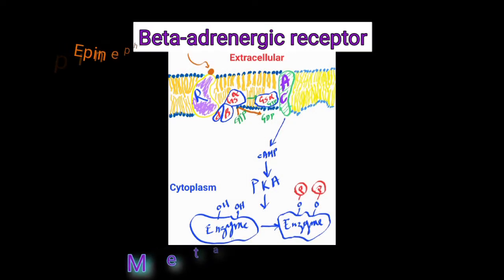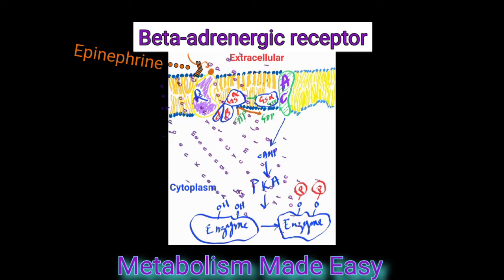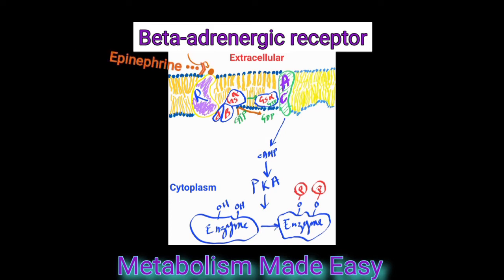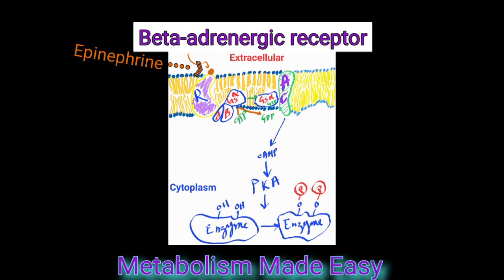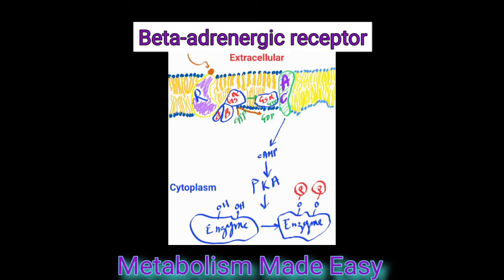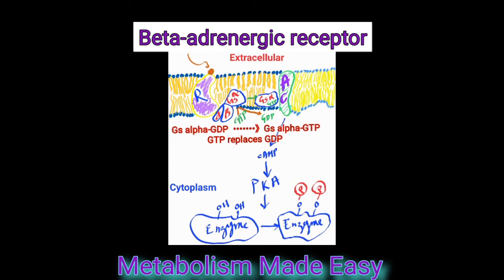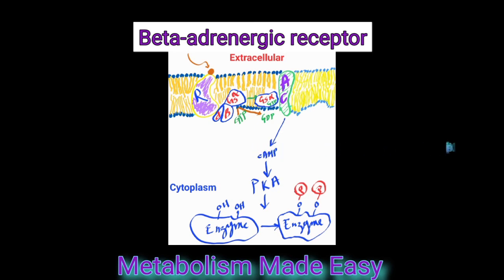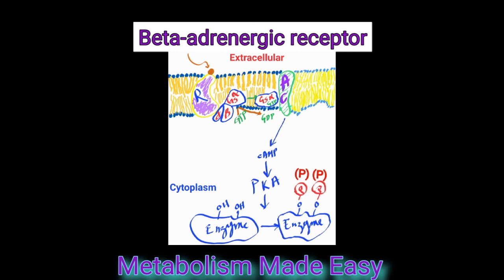The Beta-adrenergic Receptor and Adenylate Cyclase @Metabolism Made Easy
This podcast describes  the activation of the beta-adrenergic receptor by​ epinephrine,  including the sequence of events leading to the production of cAMP.

Similar content is available at: MEDBIOCHEM.ORG